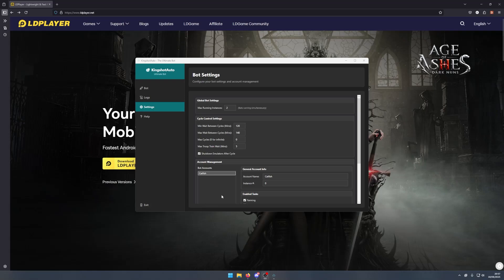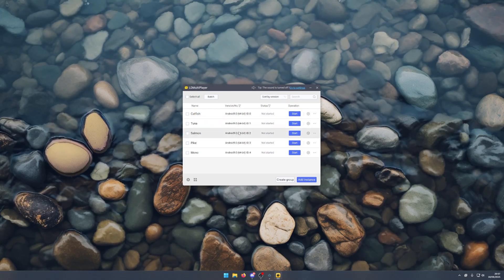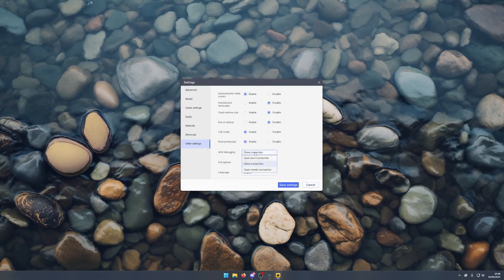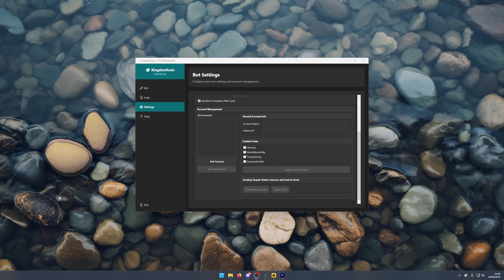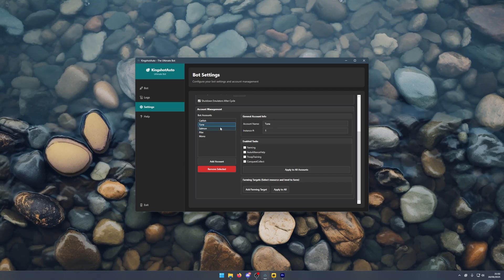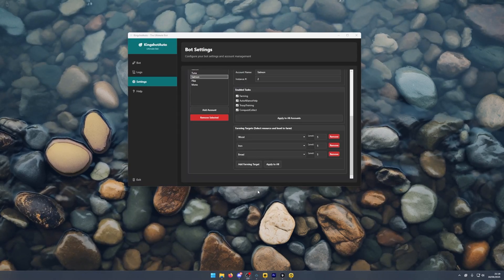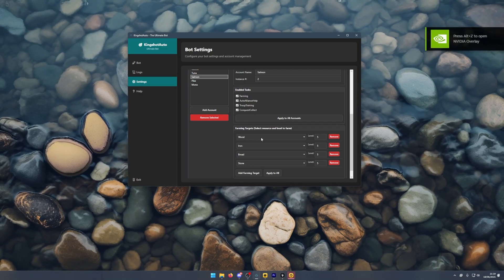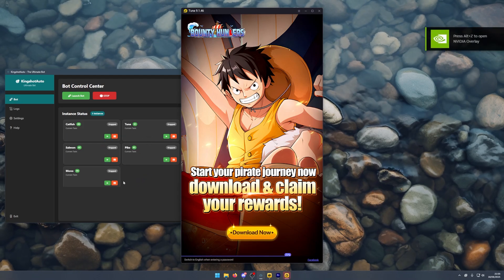Kingshot Bot | How to set up kingshot bot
Hey guys if you would like a subscription to our botting tool please download